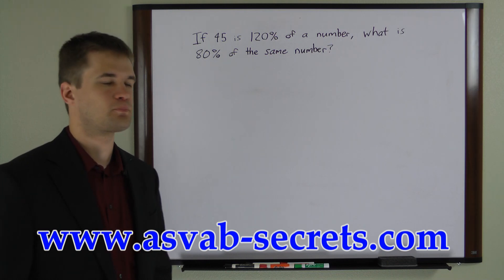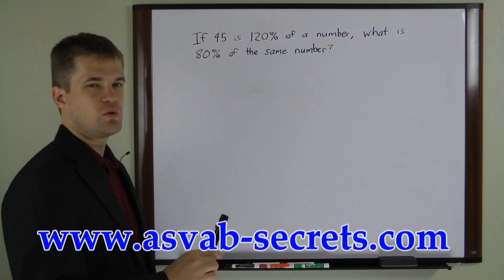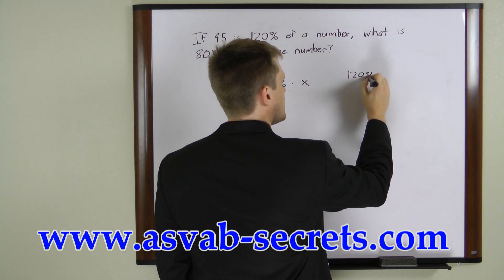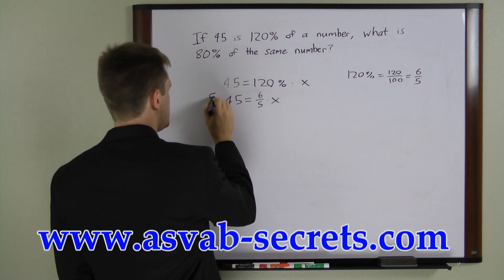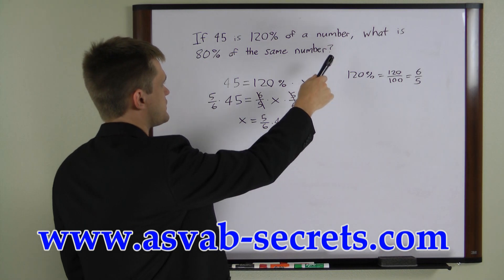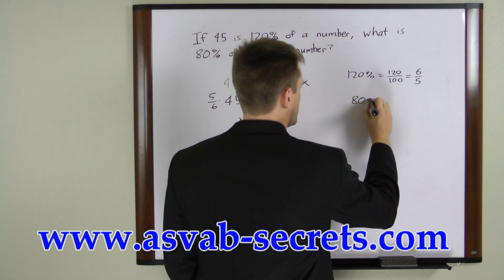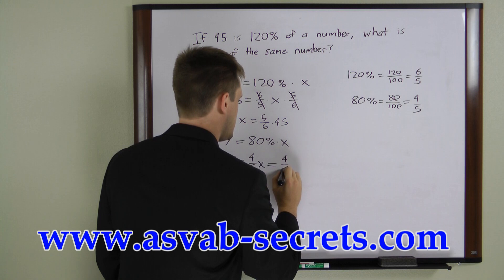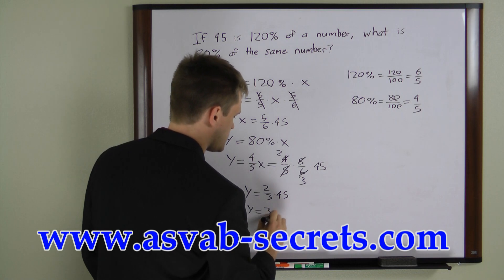ASVAB Question - Free Percentages 1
Math is difficult for many people. This question is merely an introduction to the vast information you can find in our study guide.

"How to Ace the Armed Services Vocational Aptitude Battery (ASVAB), using our easy step-by-step ASVAB study guide, without weeks and months of endless studying..."

Find the information you need to pass in this study guide. Take advantage of practice tests, and helpful study techniques to achieve your goals of joining the U.S. military!